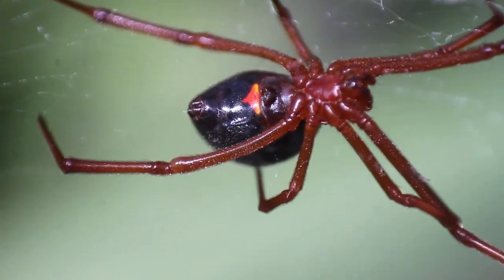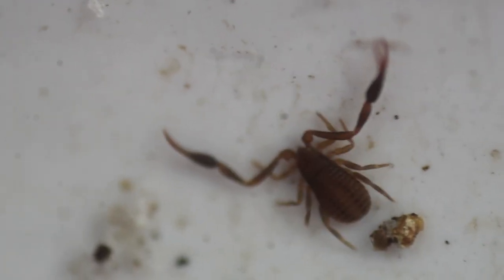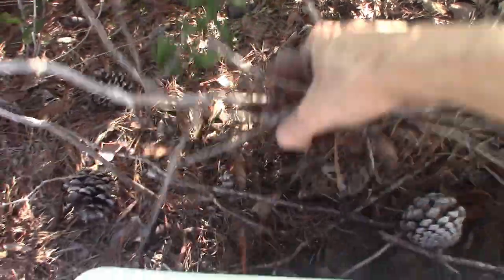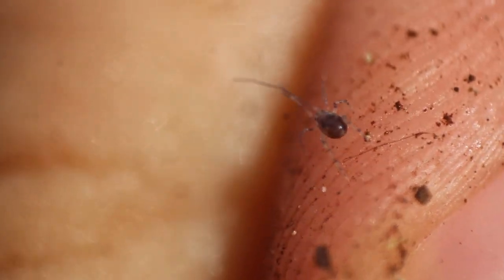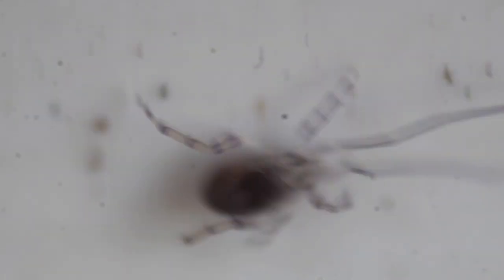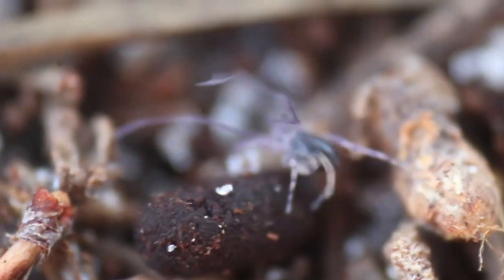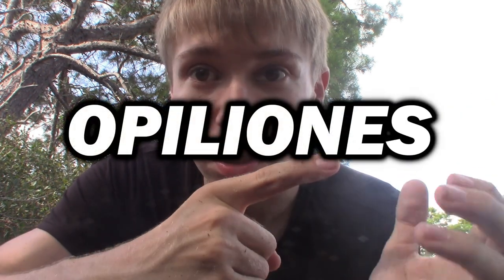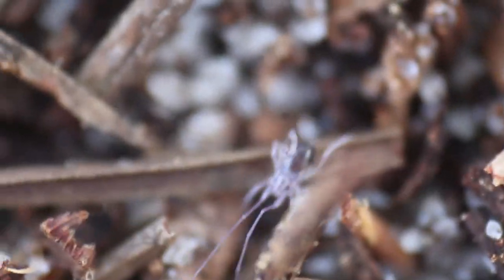This STRANGE Arachnid is HIDING Under Your Feet! - What Are Opilioacarid Mites?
Hello children! Today we are on the search for one of the strangest creatures dwelling in the leaf litter below all of our feet... a mite? Yes, believe it or not, there are some extremely interesting mites out there, including this oddity that looks like no other living arachnid. Let's learn about the strange members of the family Opilioacaridae!